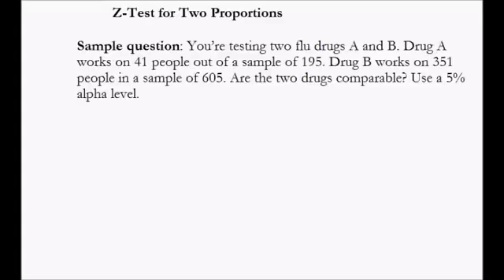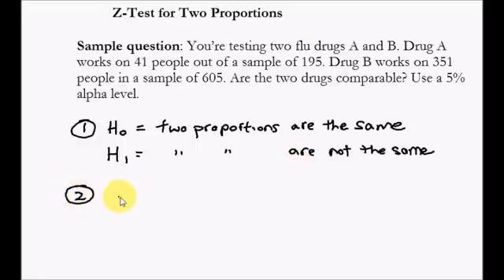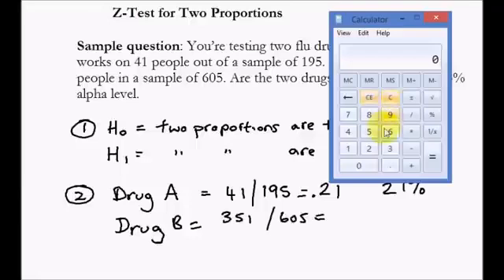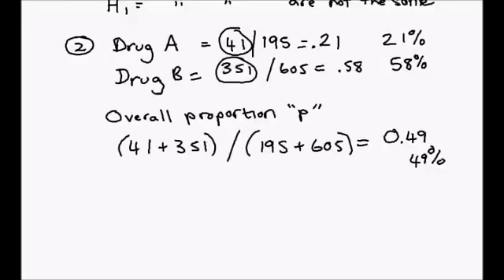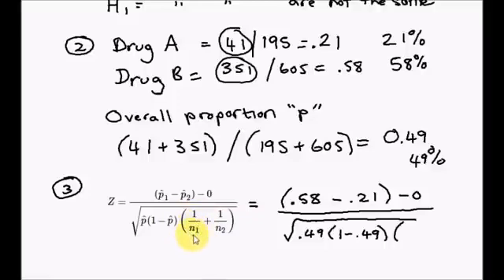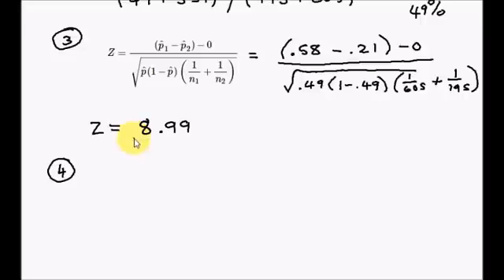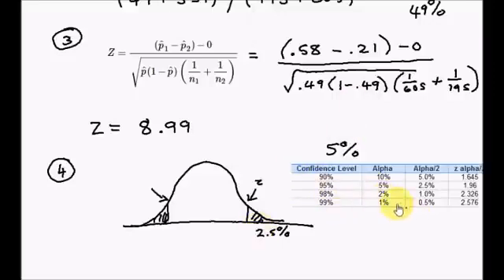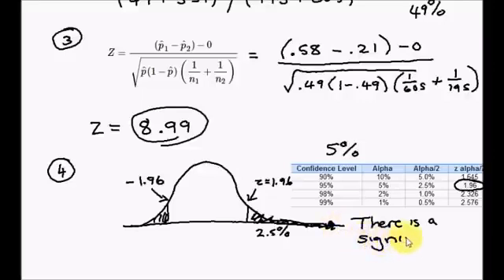Two Proportions Z Test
This tests for a difference in proportions, to learn more visit us